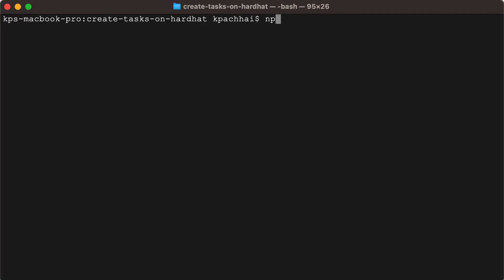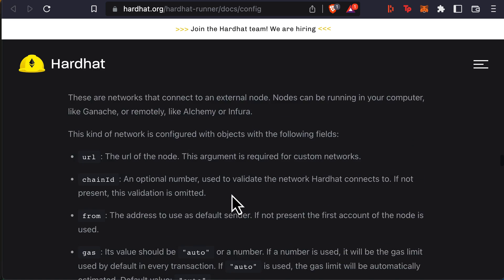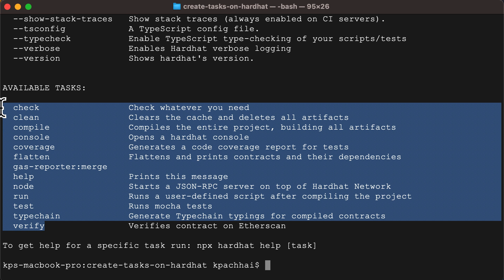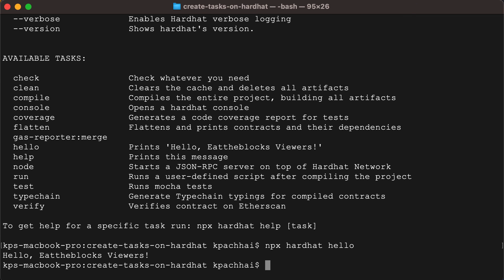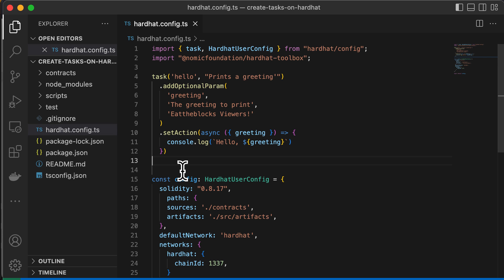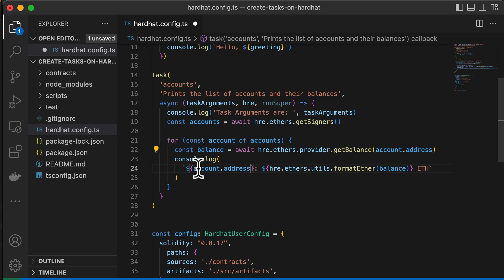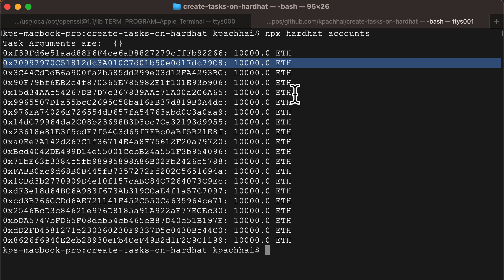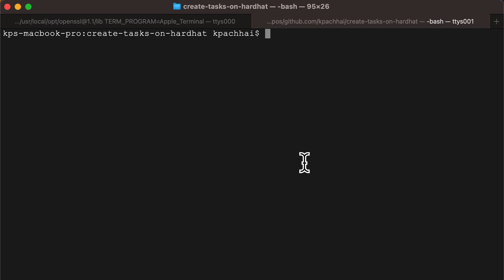Create custom tasks on hardhat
BLACK FRIDAY 2022 WAITLIST

Did you know that you can create your own tasks on Hardhat that you can easily access from the command line interface(CLI for short) to be able to quickly do anything you want?